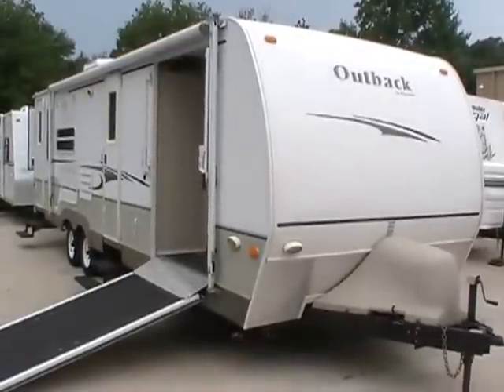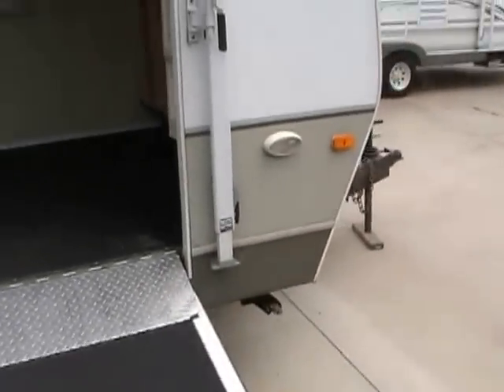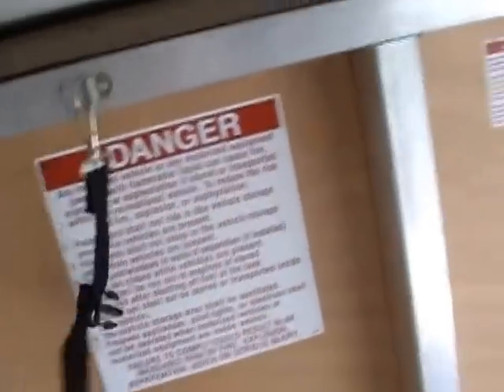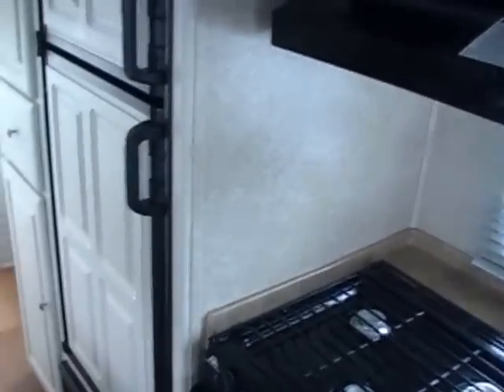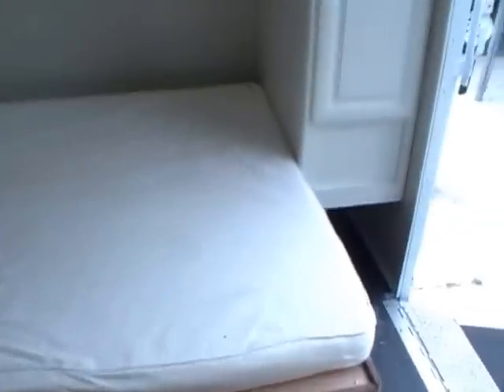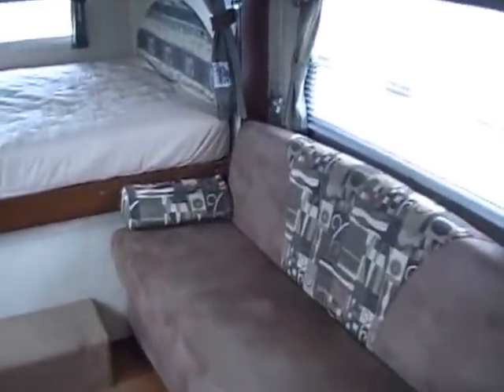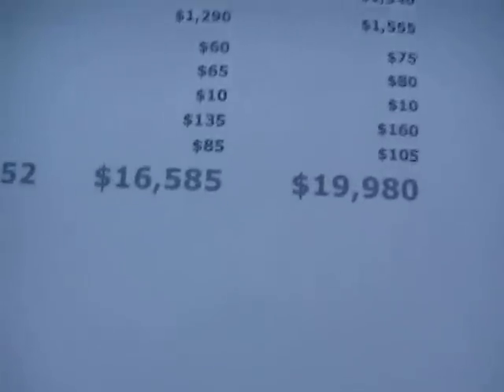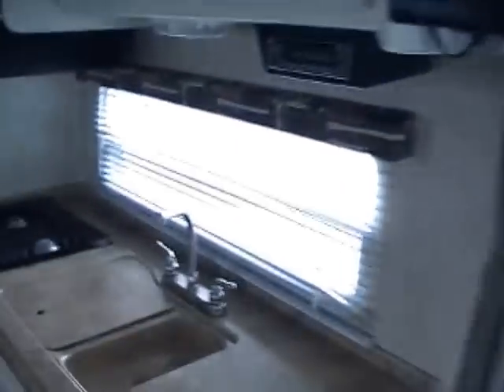SOLD! 2008 Keystone Outback 28 KRS Lightweight Toyhauler with two Slides $14,900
Very hard to find lightweight toyhauler with two slide outs . This 2008 Keystone Outback has two slide oout , is 31 ft. long but only weighs 6095 pounds ! This RV while towing is 31 ft. long but is over 35 ft. long set up . So you get a lot bigger camper than you are towing, This is a 4 seasons camper and it has the enclosed underbelly . Full aluminum frame , Smooth fiberglass exterior . Patio awning, Side Loader Ramp Door, Outside Kitchen with Sink / Sprayport and cook top, + More !!

 The Keystone Outback is one of the best selling campers in America for a reason . Very high quality and still able to keep the weight down . Priced over $5,000 under NADA . You can buy this camper today for what it will be worth 2-3 years from now  !!

 The interior looks great . No smoke or pet odors and we guarantee everything to work great . The front garage measures 6 ft x 8 ft. and doubles as a second bedroom with a fold down queen island bed . side bathroom with skylight and upgrade porcelain toilet , side kitchen with all appliances , Outback's trademark upgrade white cabinetry , CD Stereo, Ice cold ducted roof air, ducted dsi furnace,, and upgrade dsi water heater that runs on electric or lp gas . This RV has the sleeper sofa and extra large table booth that makes a bed . Sleeps 8 .

 Only $14,900 and will trade . Check out the NADA retail value of $19,980 !! We offer discount nationwide delivery (we have sold RV's to 45 states, Canada, Europe, and even Australia so you are never too far away for us to save you money on a pre-owned RV) . We have some great financing with approved credit . You can own this RV with no money down for only $162 a month with approved credit . Parkway RV Center also does not charge any doc fee, no prep fee, no tag / title fee, etc. Don't fall for the big RV dealer fee scam. All those Fee's are 100 % dealer profit !!